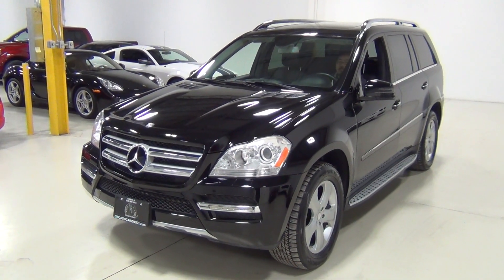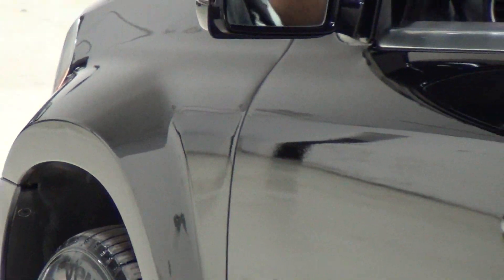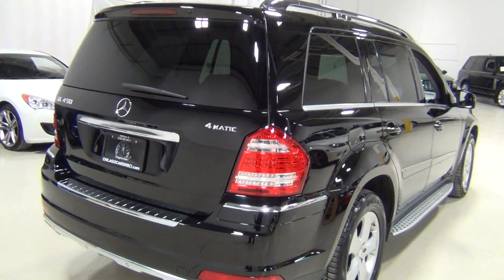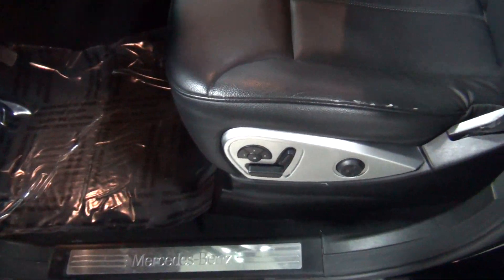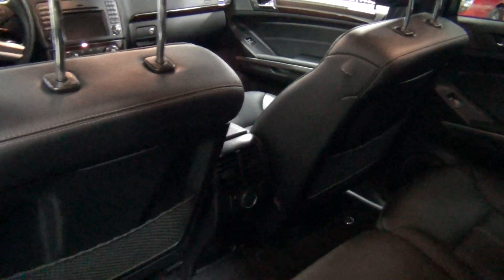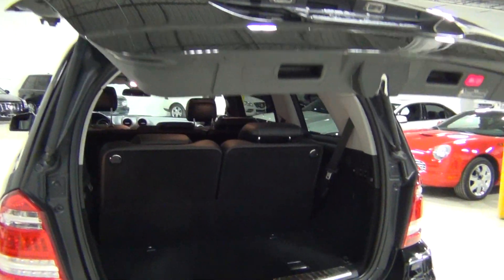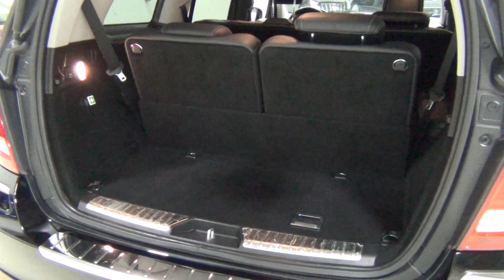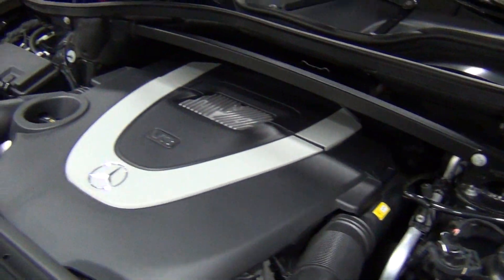Chicago Cars Direct Reviews Presents a 2012 Mercedes-Benz GL-Class GL450 4Matic AWD - A778118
CLEAN, WELL SERVICED and LOADED GL450. Fully equipped with the: Premium 1 Package with Navigation (Originally $4,280.00), 3-Zone Automatic Climate Control (Originally $1,450.00), ParkTronic (Originally $800.00), Brushed Aluminum Running Boards (Originally $670.00), Blind Spot Assist (Originally $600.00) and Chrome Roof Crossbars (Originally $320.00). This GL450 is in extremely clean condition both mechanically and cosmetically. Extremely well serviced and maintained.  A non smokers vehicle - Smells Fresh and Clean with no Odors. Clean CarFax Vehicle History Report.  ASE Certified Multi-Point Safety Inspection has been completed. Extended warranties and excellent financing rates are available.          Chicago Cars Direct is located at 2300 Windsor Court Suite B in Addison, IL 60101.